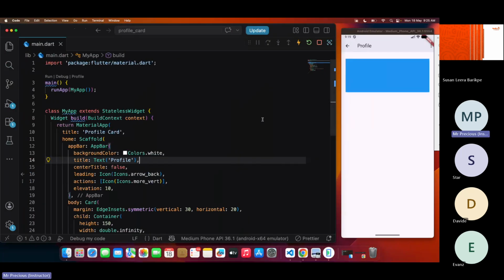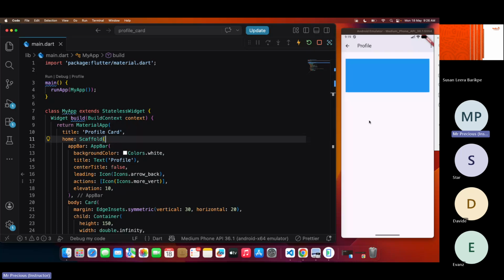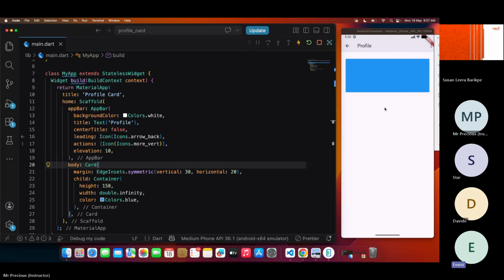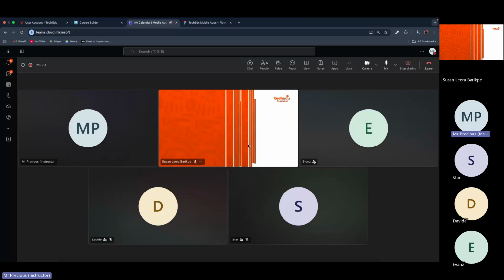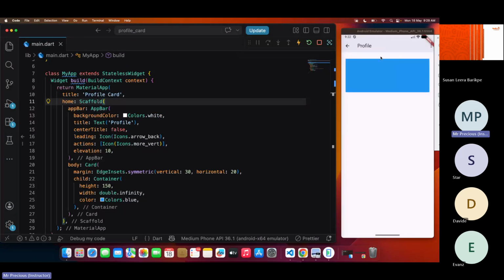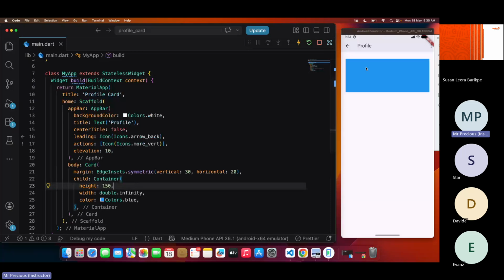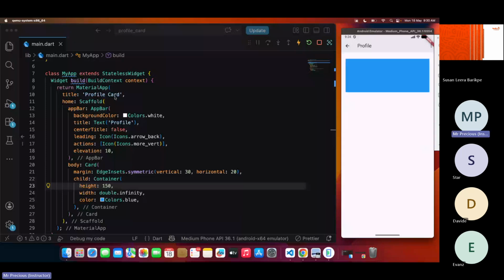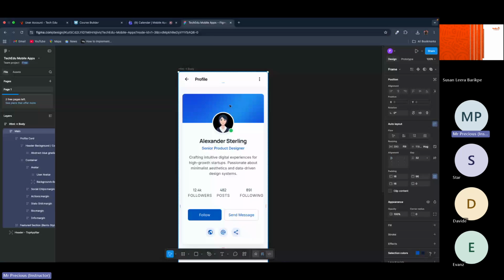Introduction To Mobile & Software Development Part 3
Empowering Dreams, Inspiring Future
A glimpse into the future being shaped through tech, innovation, and hands-on learning.